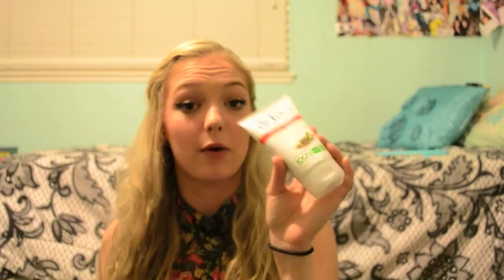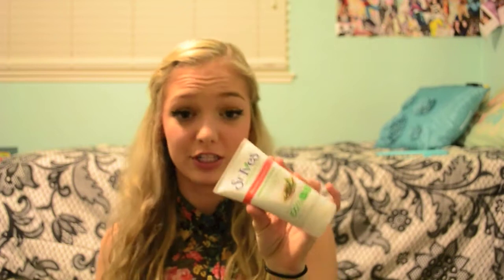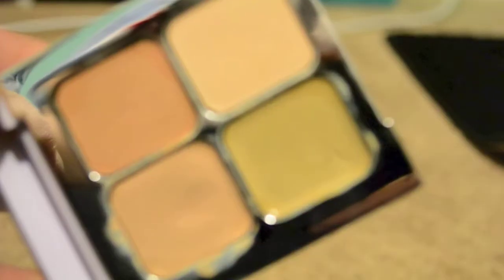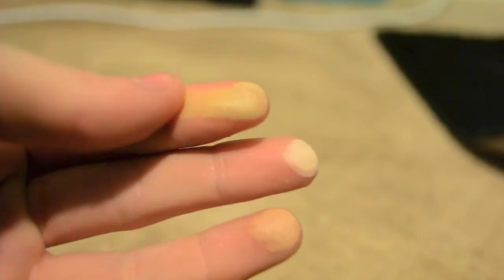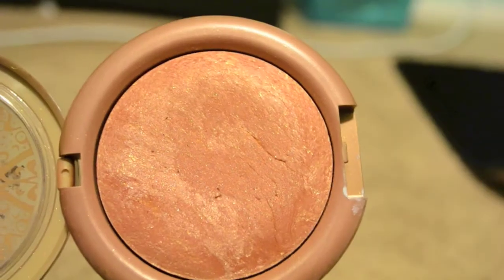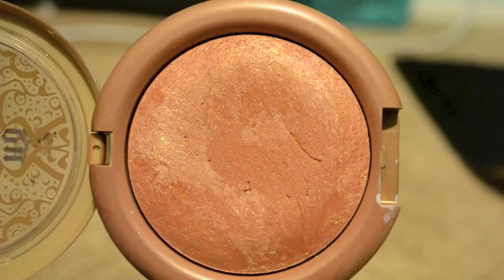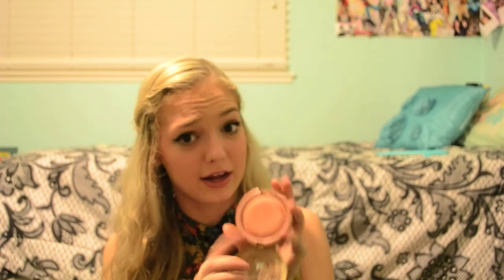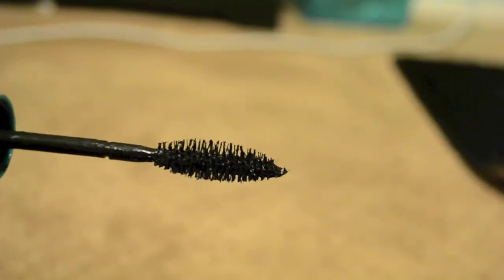♥February Favorites♥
Hey everybody! So as I said, this is my first youtube video and would love any feedback or comments that could help me with videos. Video ideas will also be greatly appreciated!